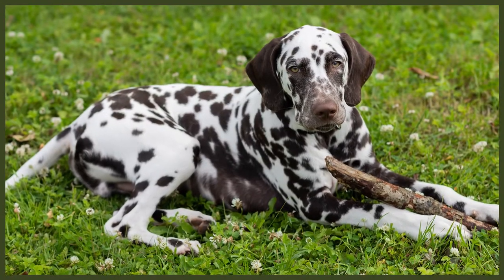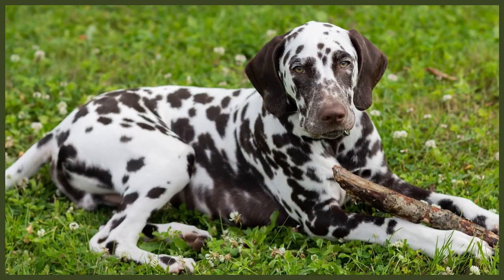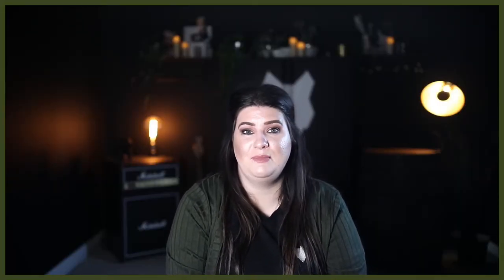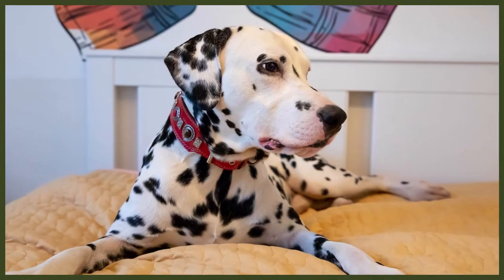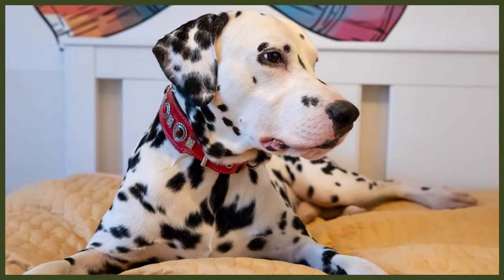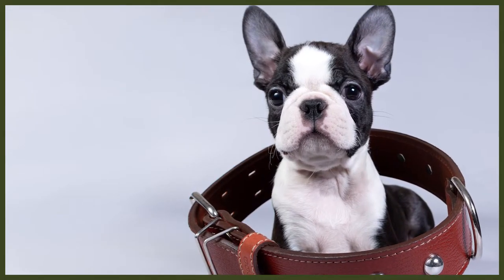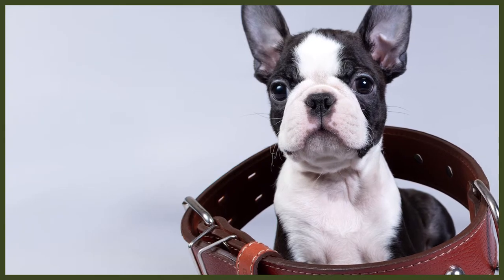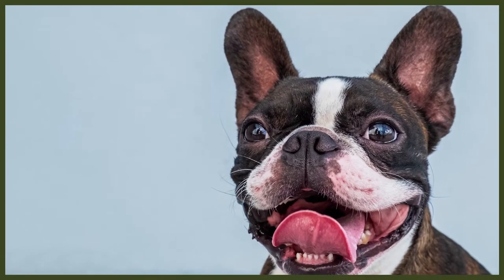BOSTON TERRIER VS DALMATIAN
BOSTON TERRIER VS DALMATIAN. The Boston Terrier and the Dalmatian are both incredibly popular breeds. They have a number of similarities and differences but which would be better for you? Today we compare the 2 breeds.

OUR PRODUCTS:
Fenrir Ragnar Harness

These videos are made and aimed at adults in a stage of their life to purchase or adopt a dog, we want to help them choose the right breed and become excellent canine leaders to help end the number of dogs that end up in shelters.